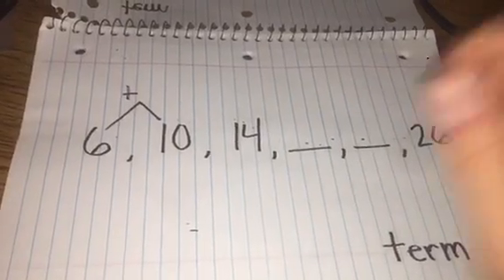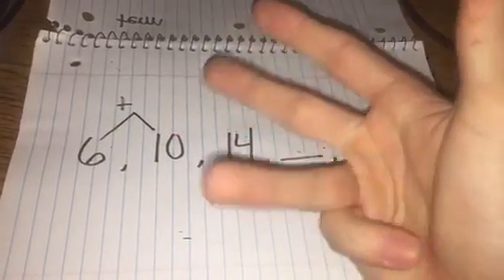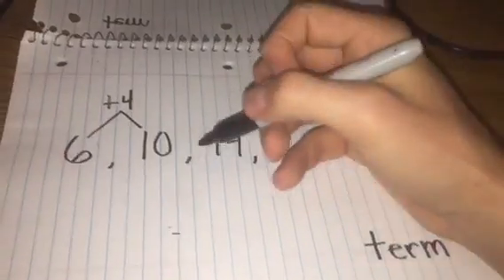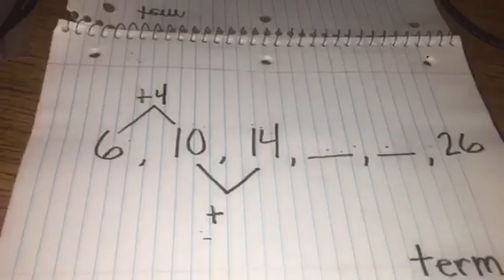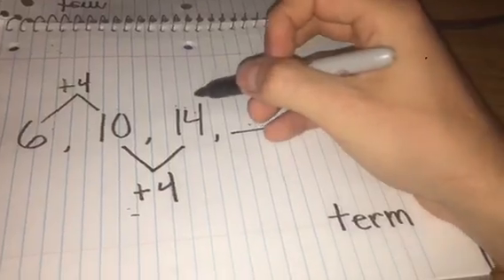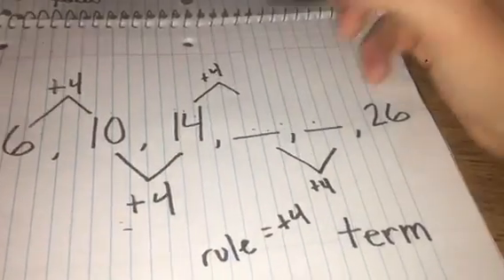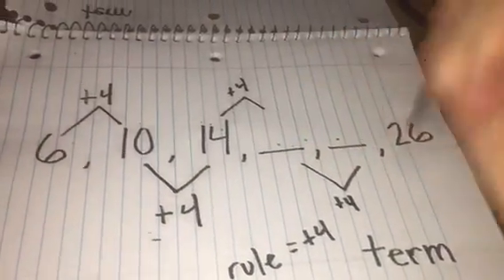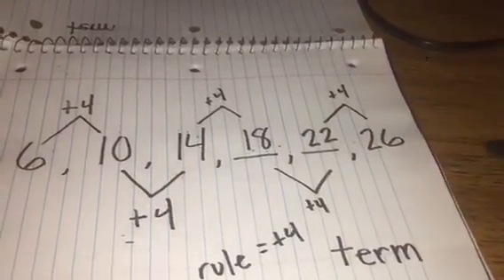Missing terms number patterns